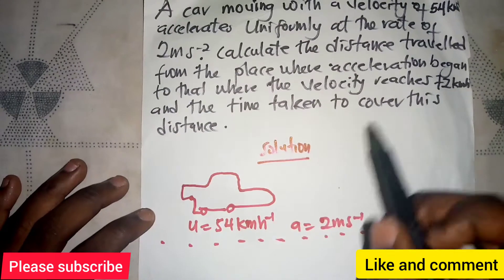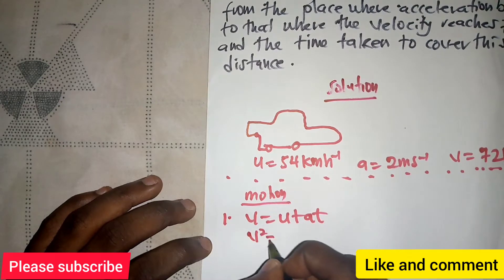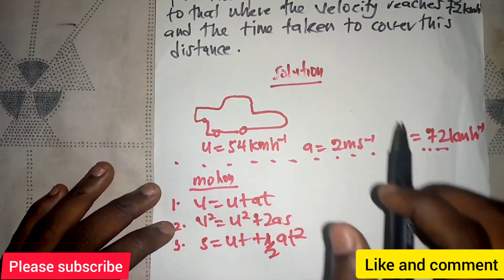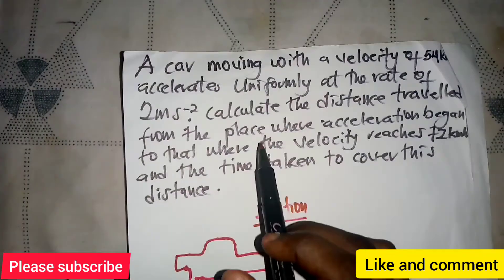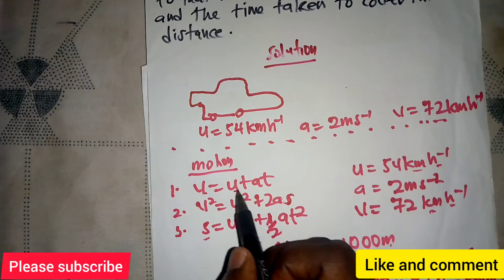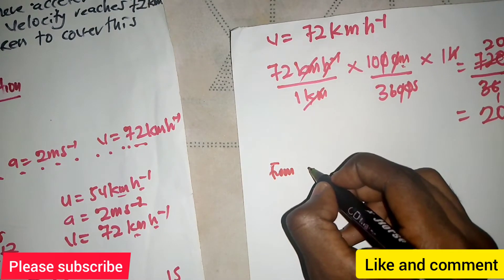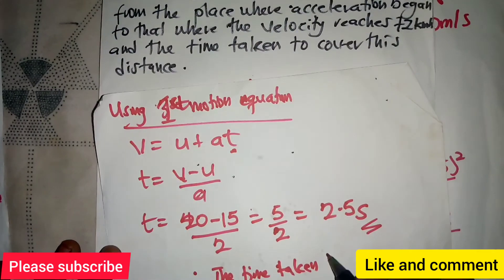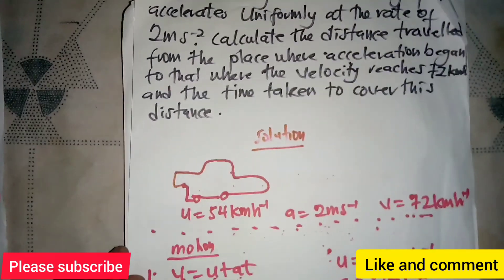Equation of motion worked example(higher physics)| Distance travelled,velocity and time taken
In this physics equation of motion(higher physics), a car moving with a velocity of 54km accelerates uniformly at a rate 2ms^-2. calculate the distance travelled from the place where acceleration began to that where the velocity reaches 72kmh and the time taken to cover this distance.